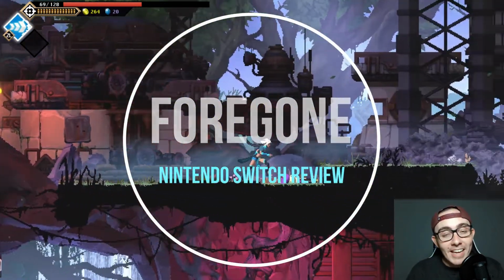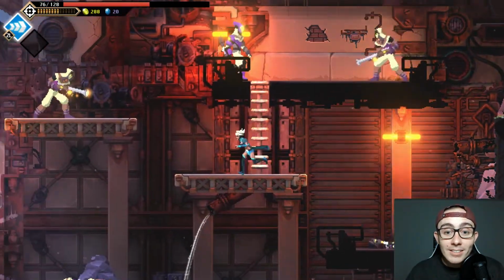Foregone Switch Review - An Action Platformer DONE RIGHT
Foregone is yet another 2-D action platformer on the Nintendo Switch, but does it outshine the others?

If you want to take a look at other reviews for the switch you can find them